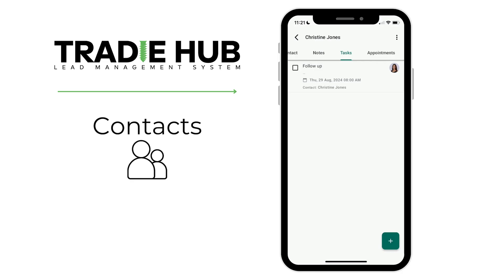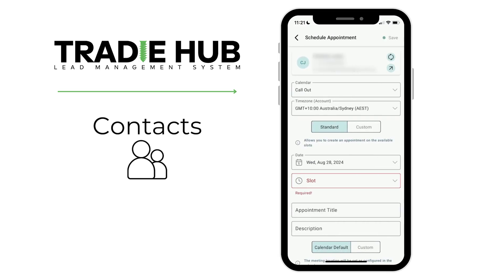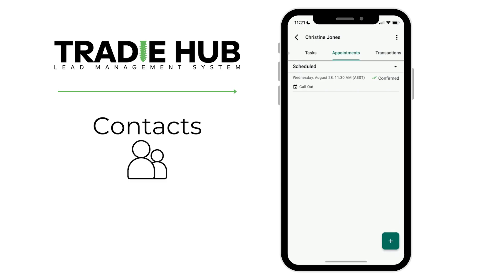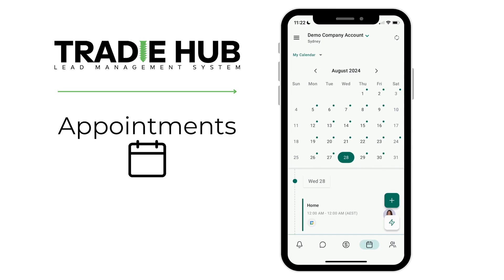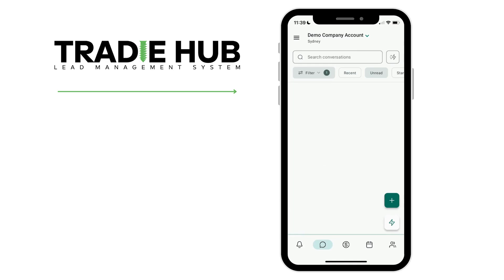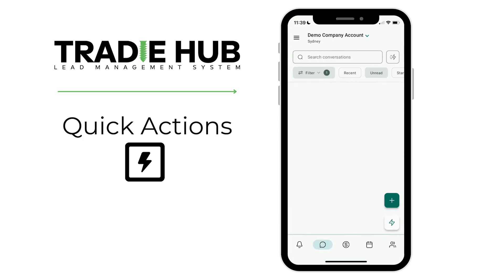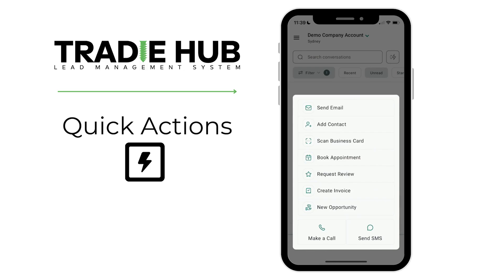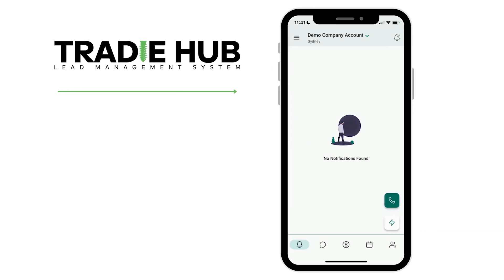How To Use Lead Connector App for Tradie Hub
In this video, I walk you through the key areas of the Lead Connector App that you will be using day to day to manage the leads and sales for your trade business.

Key moments:

Introduction & Overview: 0:00 - 1:01
Notifications: 1:01 - 1:55
Contacts: 1:55 - 4:00
Appointments: 4:00 - 6:14
Point of Sale System: 6:14 - 7:41
Conversations: 7:41 - 11:19
Drop-down Menu Overview: 11:19 - 11:34
Opportunities (Sales Pipeline): 11:34 - 14:38
Tasks: 14:38 - 14:55
Documents and Contracts: 14:55 - 16:24
Reputation (Review Requests): 16:24 - 17:32
Lightning Bolt (Quick Actions): 17:32 - 18:27
Conclusion: 18:27 - 19:20